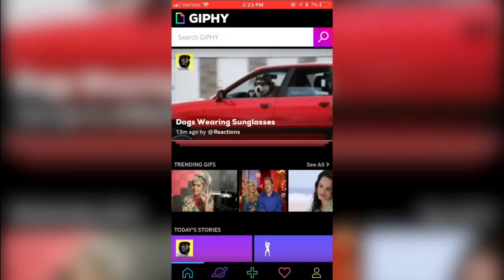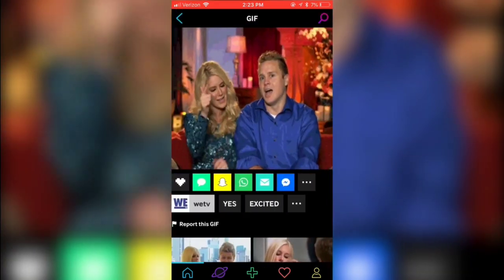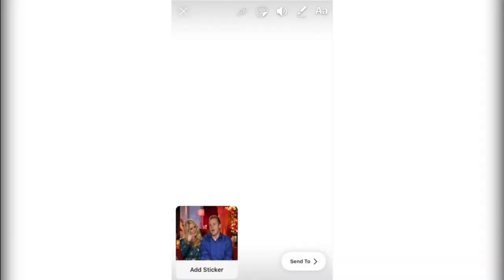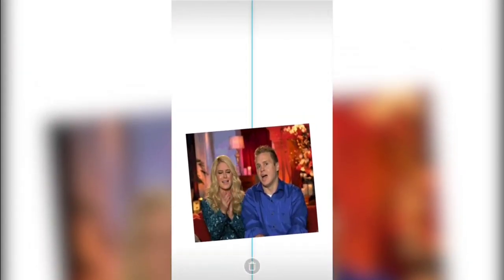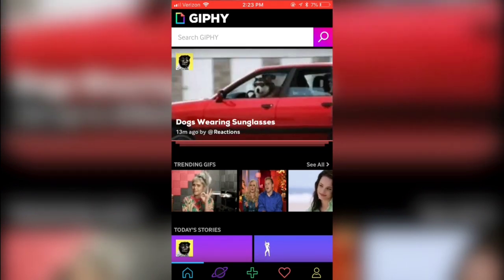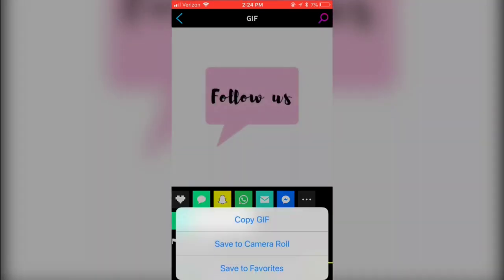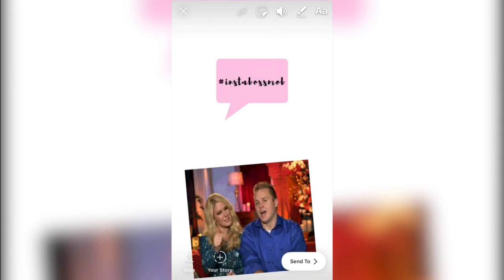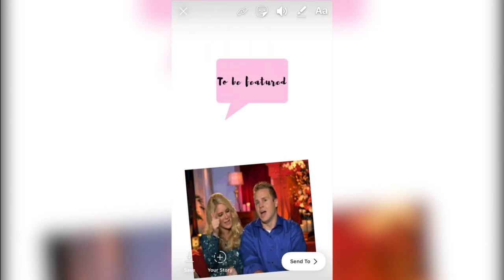How to add your own stickers and gifs to Instagram stories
For more tips like how to add your own stickers to Instagram stories be sure to check out instantbossclub.com